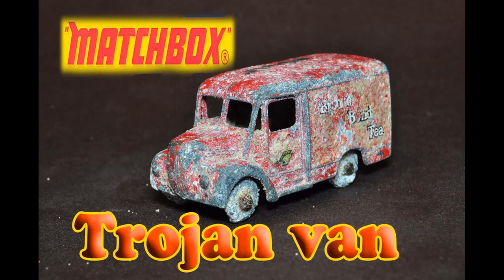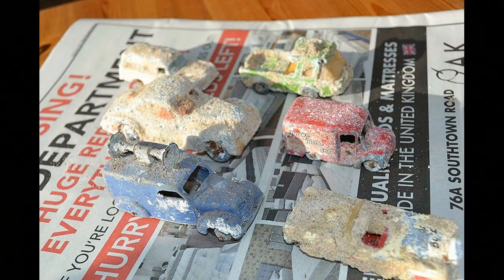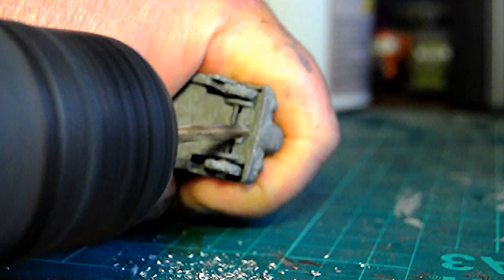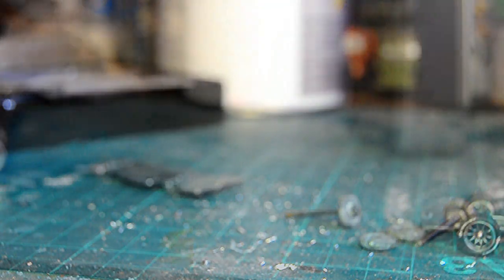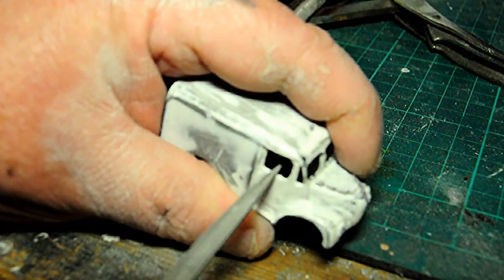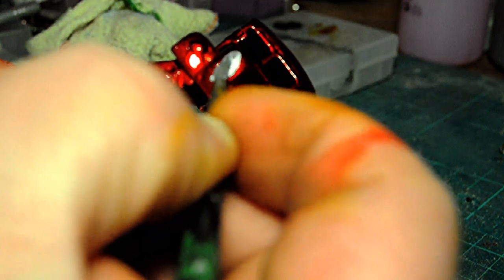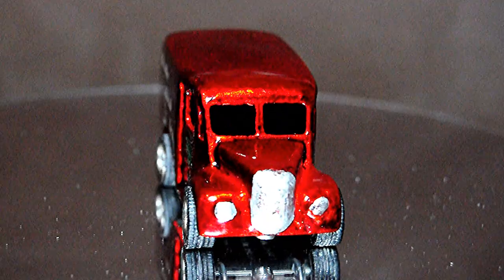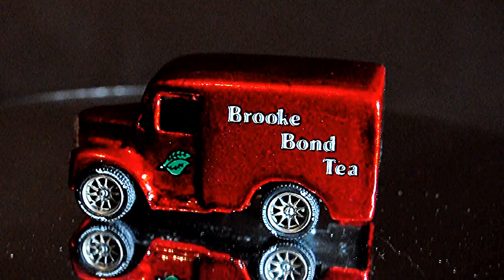matchbox trojan van , beach rescue , code 3 restoration